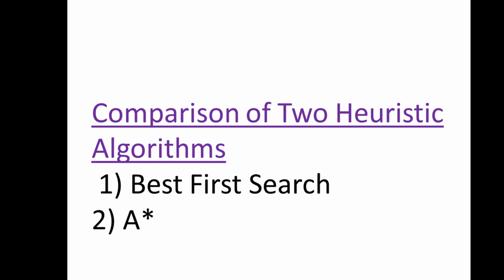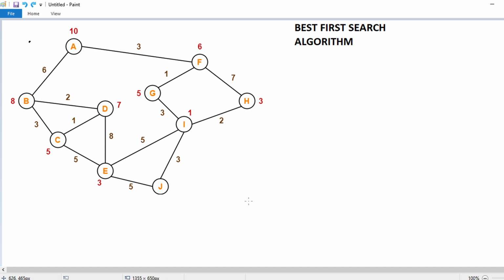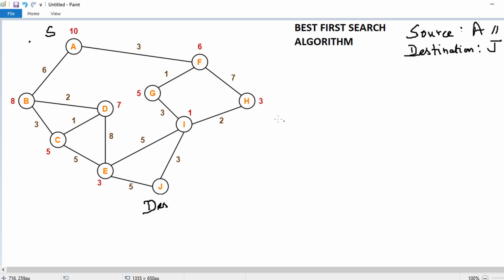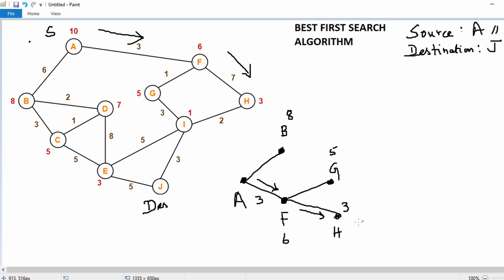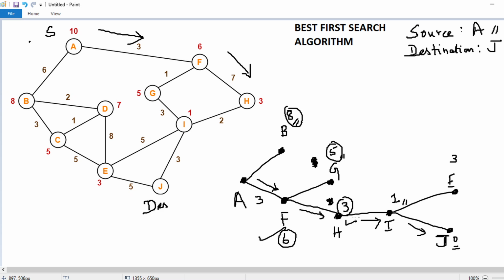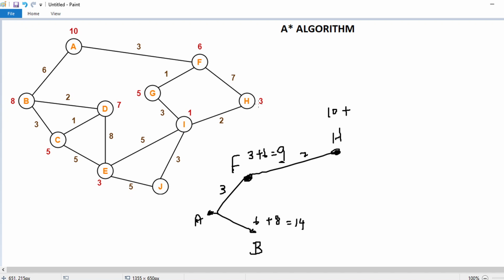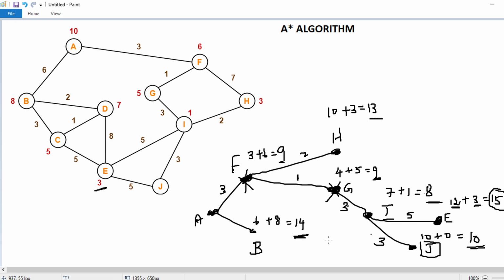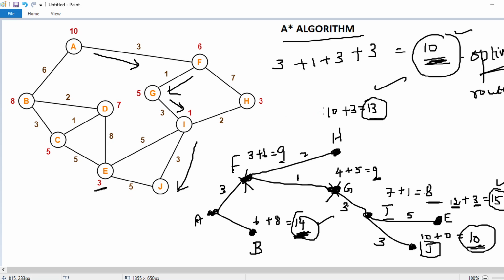Artificial Intelligence || Heuristic Search || Comparison of Best First Search and A* Algorithms